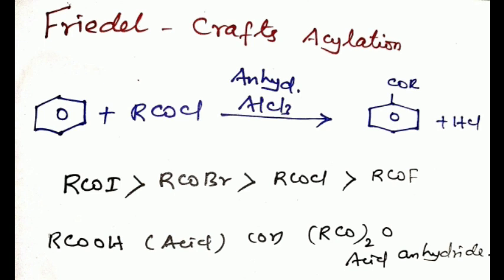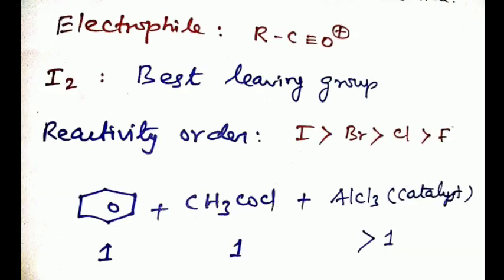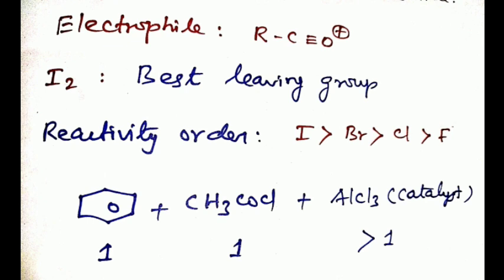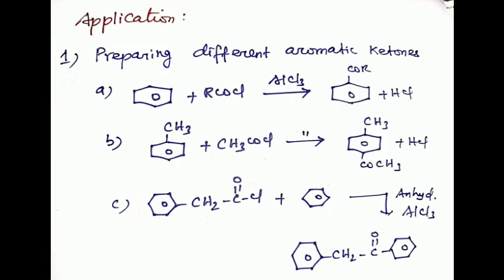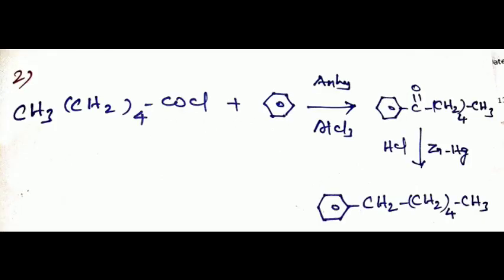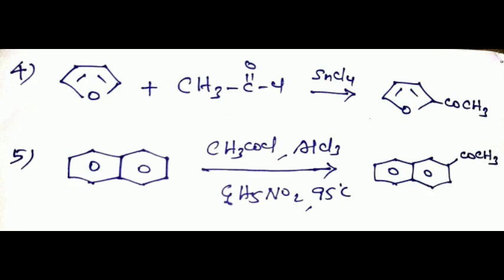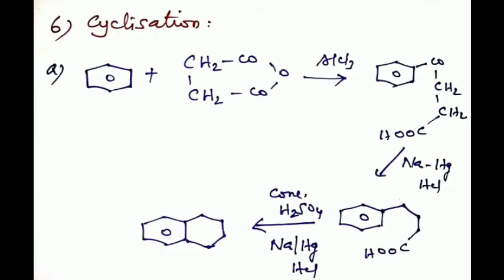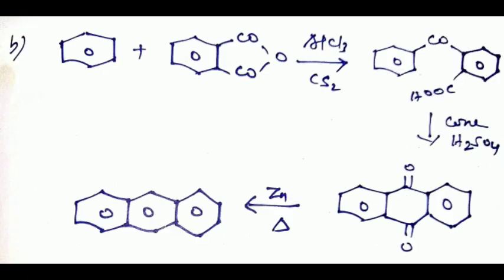Friedel Crafts Acylation, Aromatic electrophilic substitution reaction / PG TRB